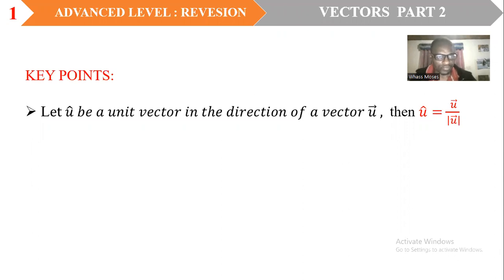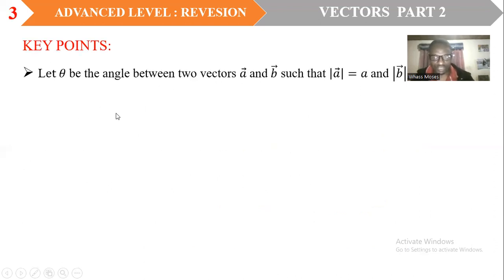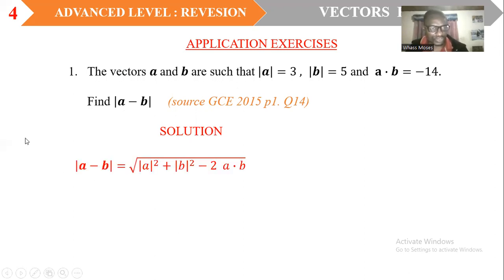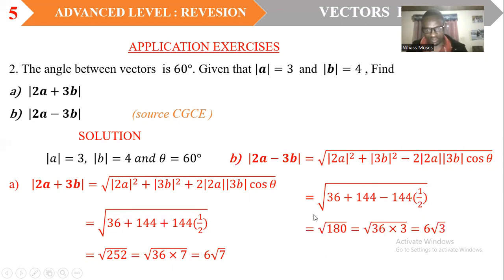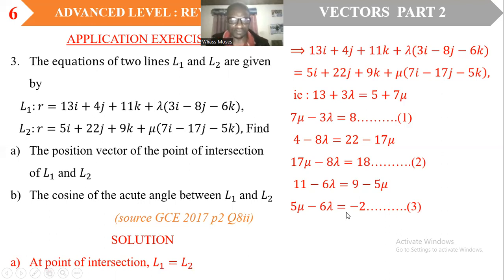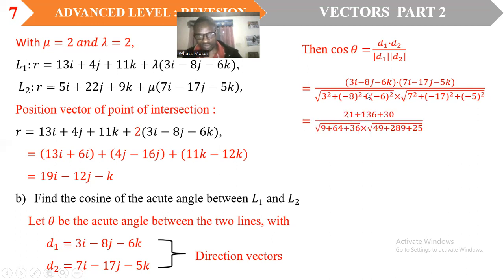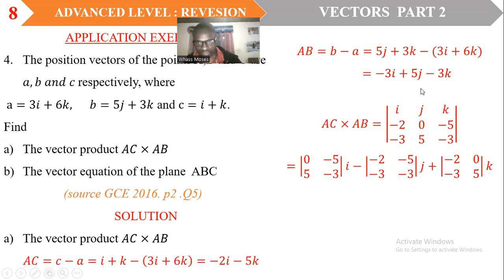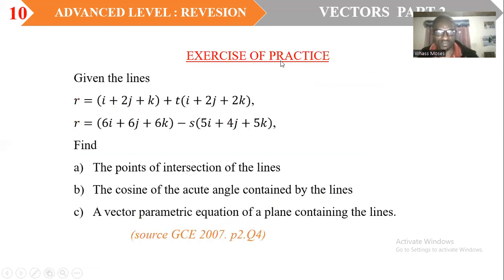VECTORS PART 2(ADVANCED LEVEL GCE REVISION)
In Vectors part 2 Advanced level GCE REVISION, key points have been developed to answer most difficulty faced by candidates when answering questions on Vectors in 3 dimensions.
 Application exercises have been carefully selected from past GCE questions and solved with detail explanations.
An exercise of practice is included at the end to enable you practice the skills you have just gain from this learning session.